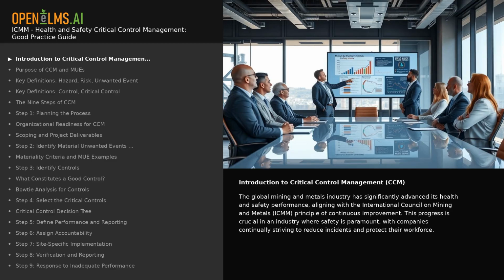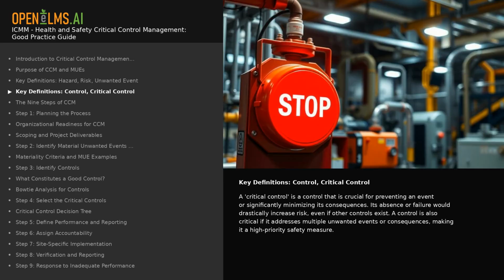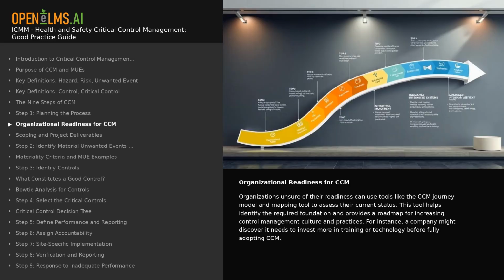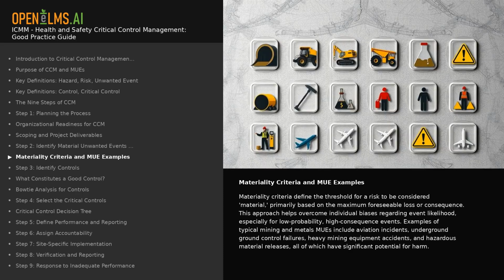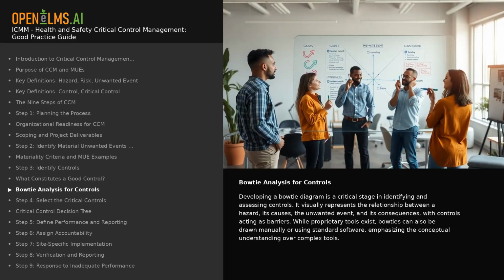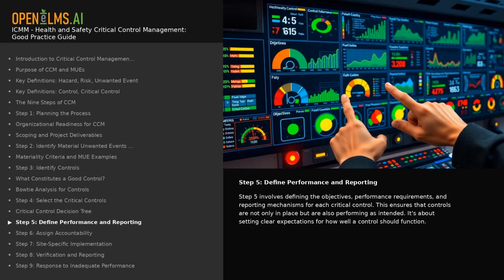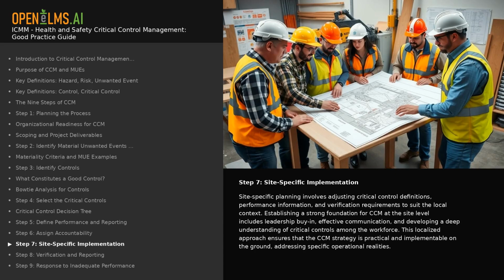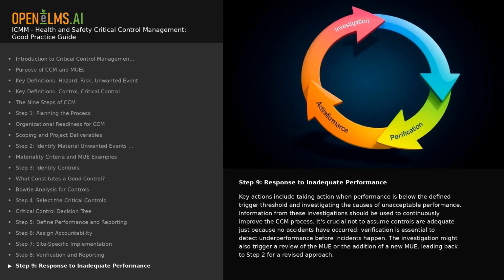The ICMM Approach to Managing Critical Safety Risks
In this video we explore the ICMM’s methodology for managing critical safety risks across the mining and metals sector. Drawing on the organisation’s globally-recognised good practice guidance, we unpack how companies can identify, assess, control and monitor the most significant hazards to help move toward the goal of zero fatalities.